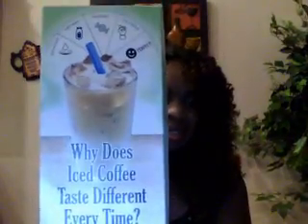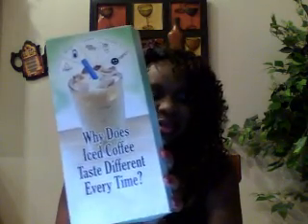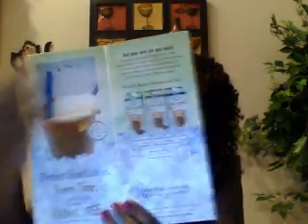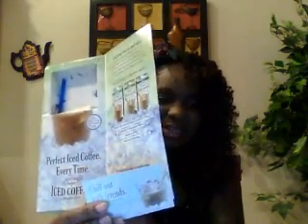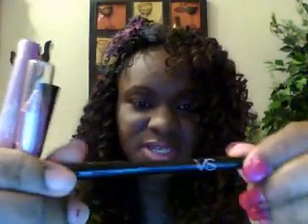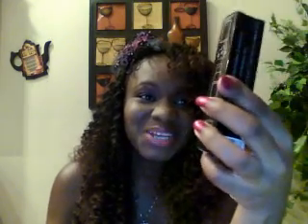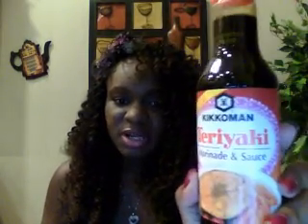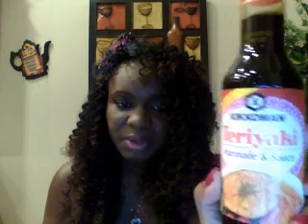End Of Week Deals/ Look Ahead To Tomorrow And Chit Chat With Vetta :)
for all the deals and steals I blog about!